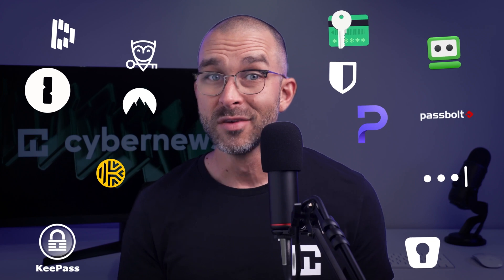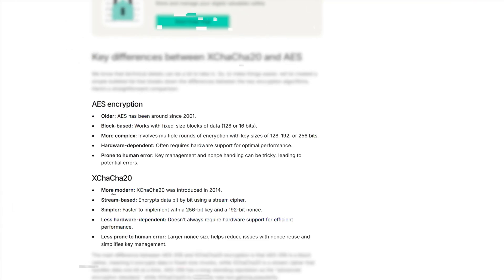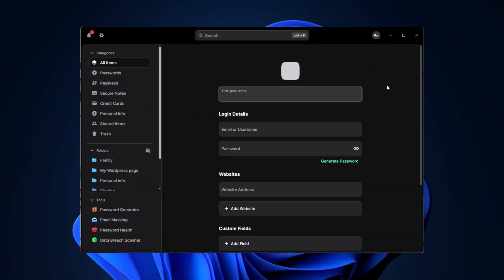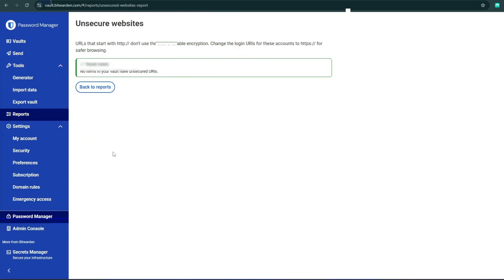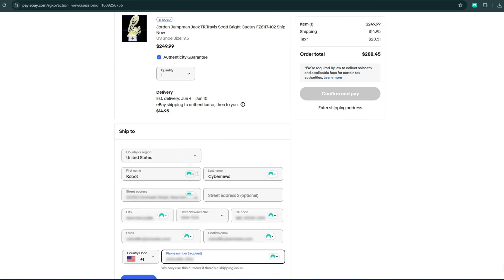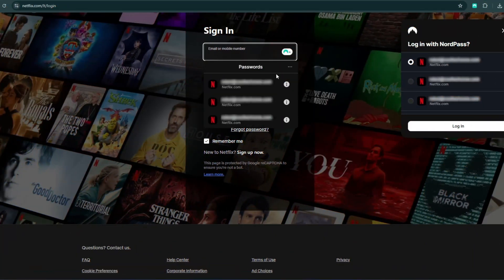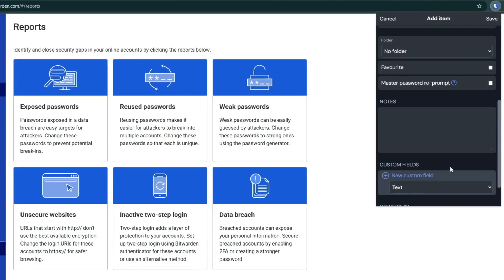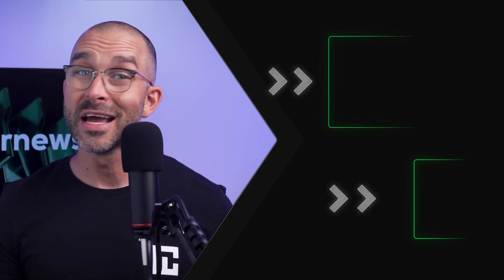NordPass vs Bitwarden 2026 | Which password manager is better?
🔥 Get the BEST password manager deal RIGHT NOW 🔥

In this NordPass vs Bitwarden comparison, I’m gonna compare their privacy and security measures, check how well their features work, review their apps and overall value too. By watching this video, you’ll know exactly which password manager is a better choice for you.

00:00 Intro
00:16 Is Bitwarden and NordPass safe?
01:23 Shared security practices
01:49 How to strengthen the security
02:06 How do they compare in security?
02:28 Features overview
02:37 How to add new passwords to NordPass & Bitwarden
03:01 Generating new passwords
03:18 Password health checker
03:30 Data leak monitoring
03:42 Should you use Passkeys?
04:03 How to share passwords
04:32 Using autofill & autosave
05:24 Email masking feature
06:10 Bitwarden vs NordPass price & value
07:01 Ease of use comparison
07:45 Conclusion